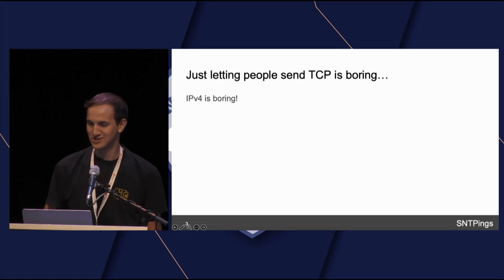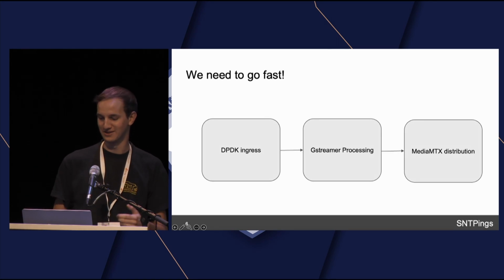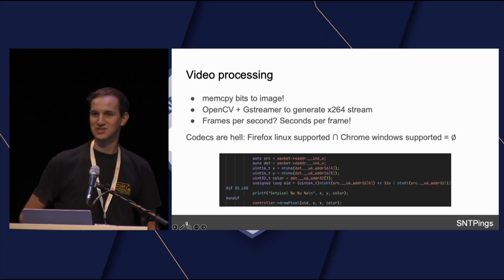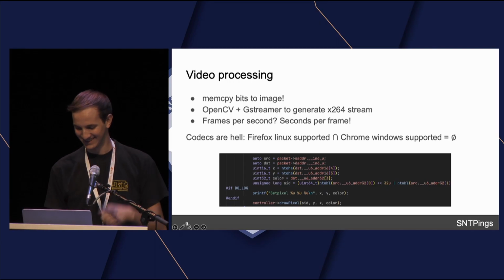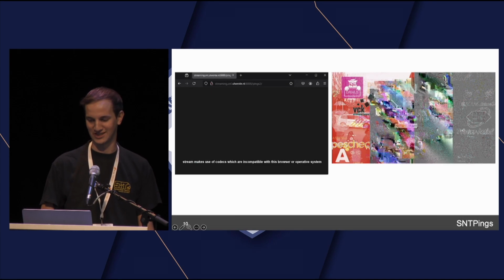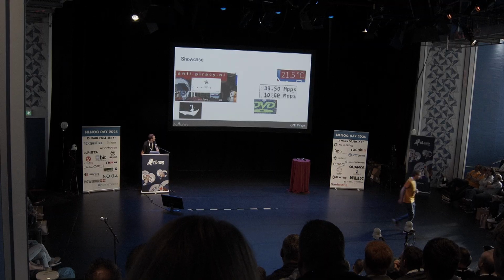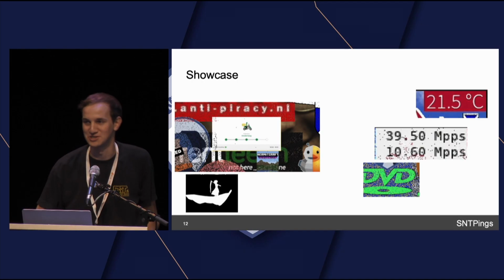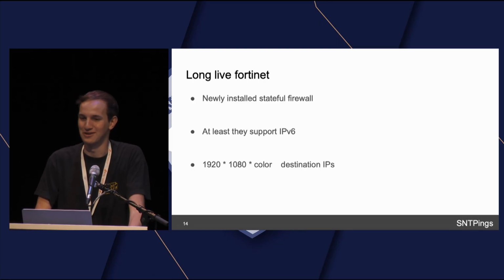NLNOG 2025 - Luc Haaijer: SNTPings: Abusing IPv6 for Art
Luc Haaijer (Studenten Net Twente) presents at NLNOG Day 2025 on how they made an interactive canvas on which people could draw by sending pings to IPv6 addresses.